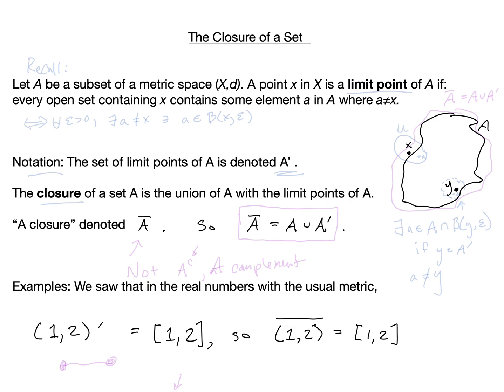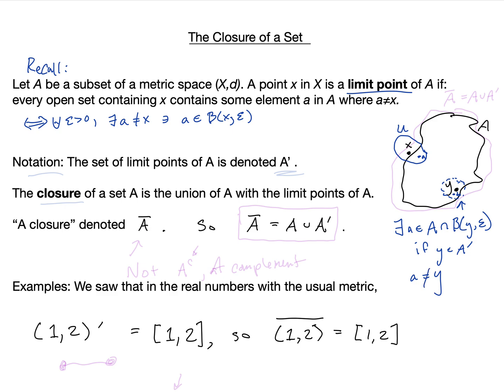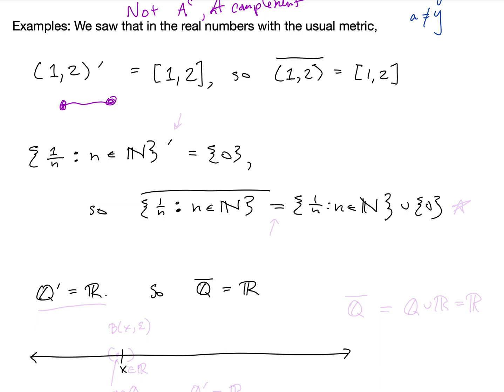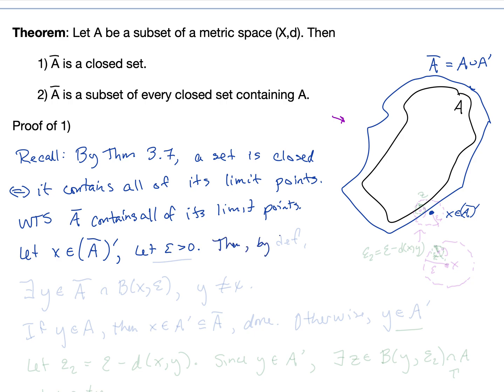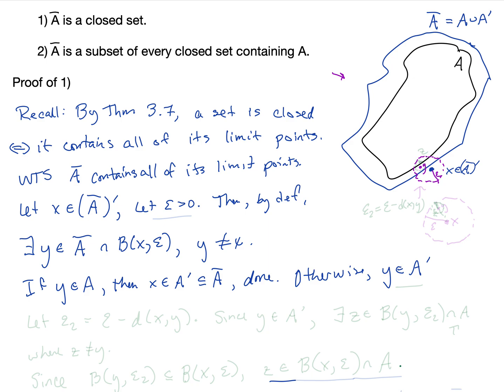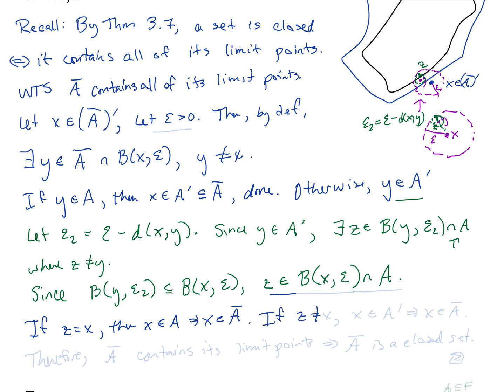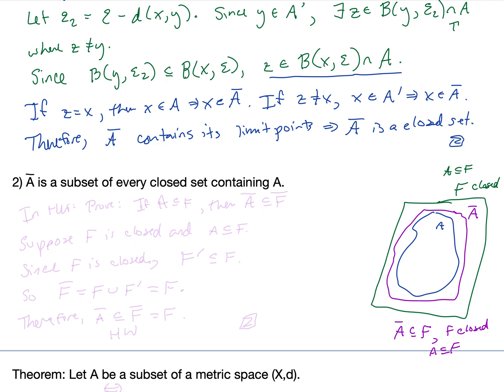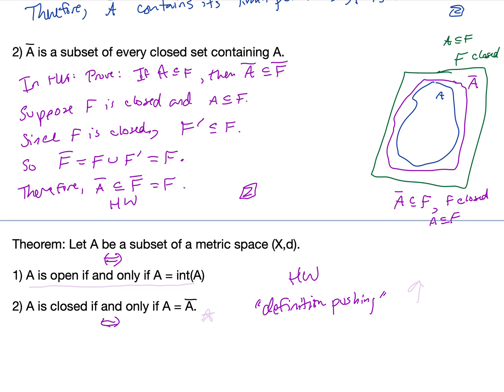Closure of a Set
In this video, we define the closure of a set in a metric space. We do a few examples and prove theorems related to the closure of a set and previous material.